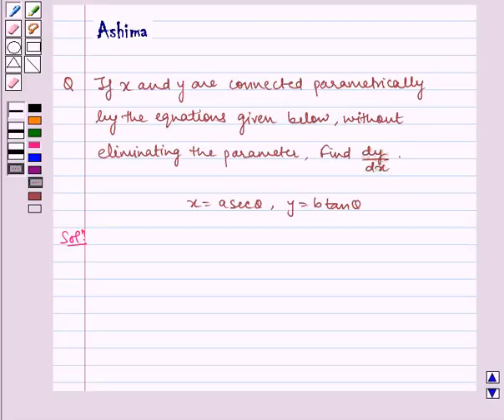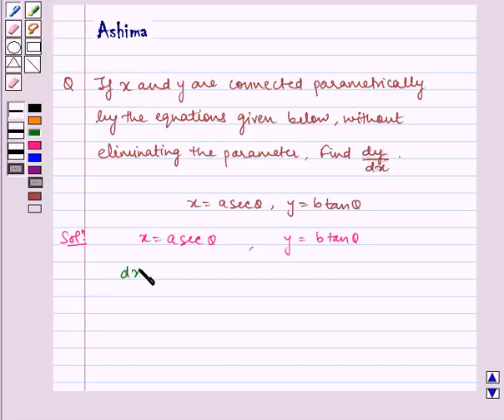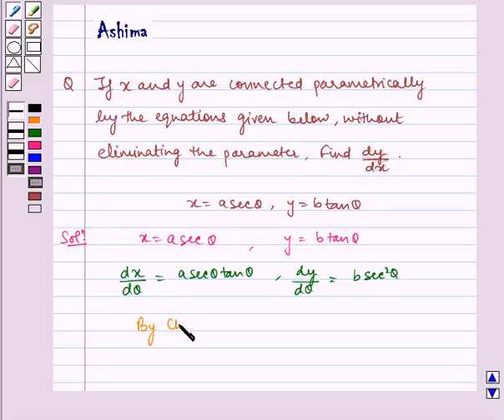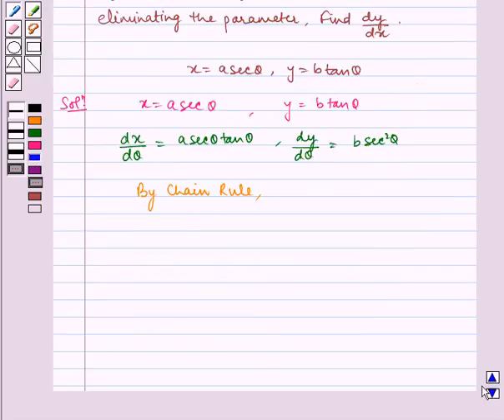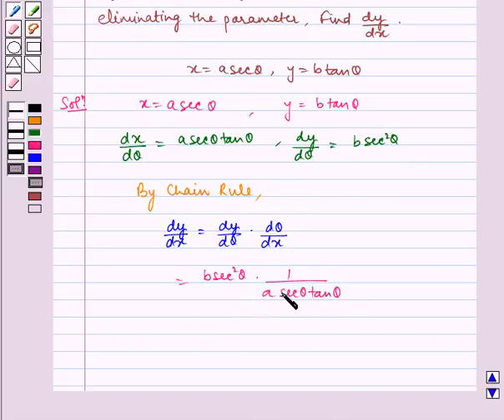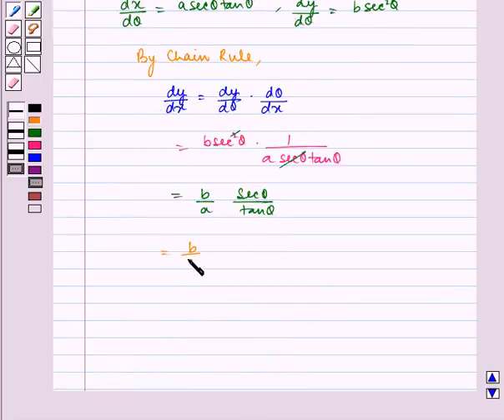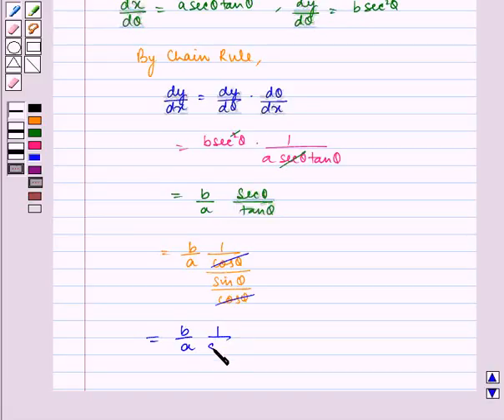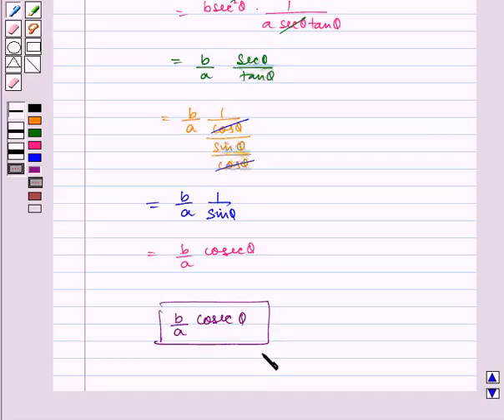Maths XII NCERT 2007 5 5 6 9